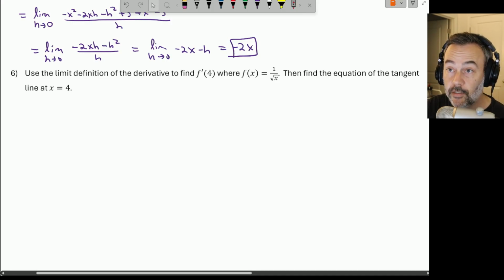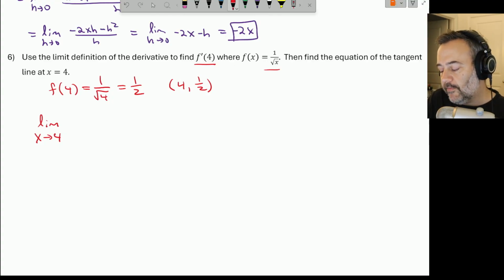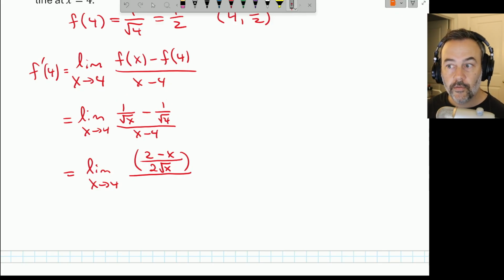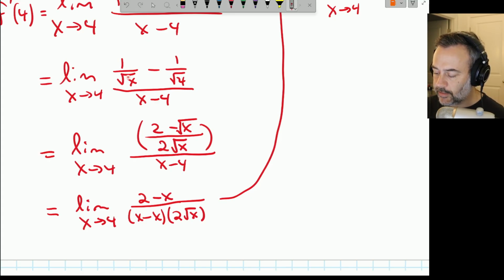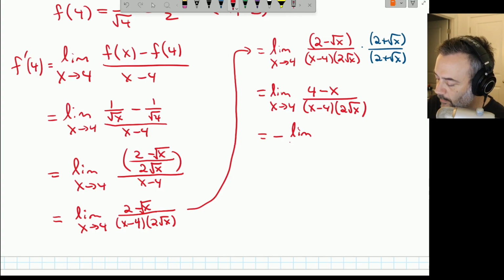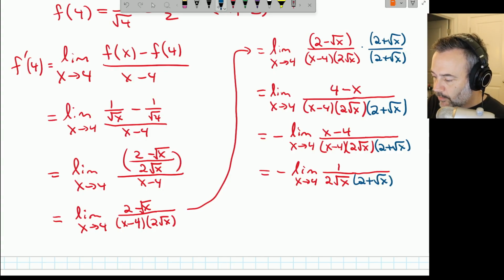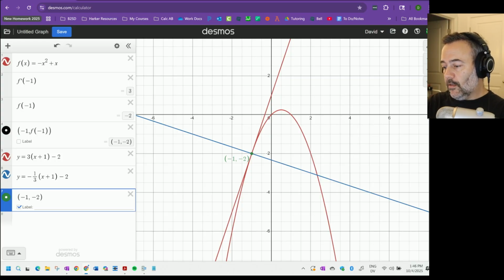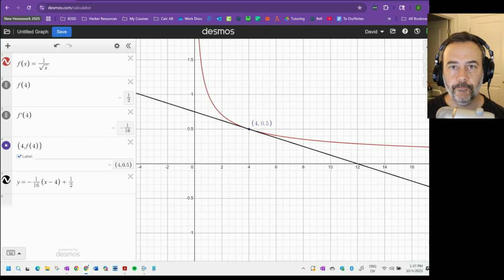Calc 2.1-2.4 Review Problems (Part 3)